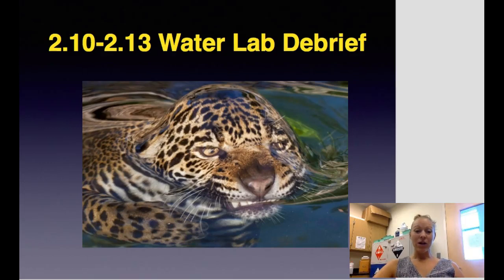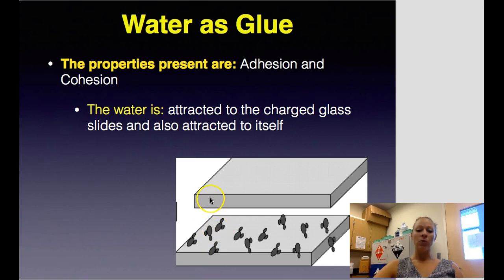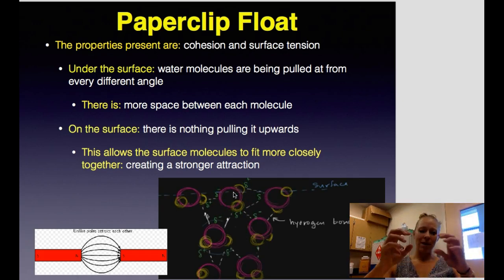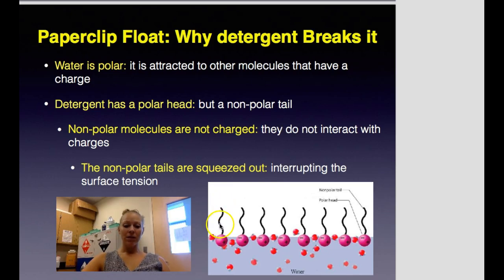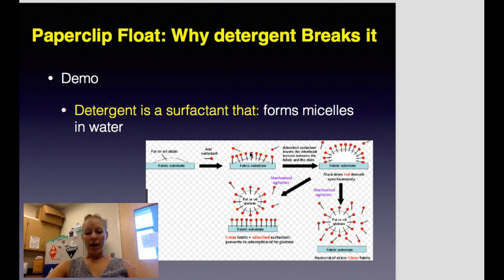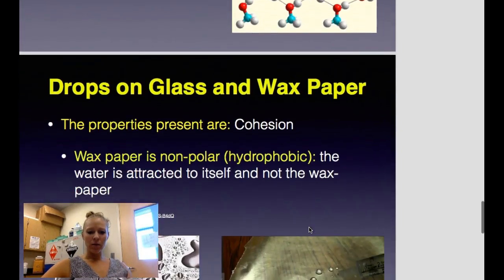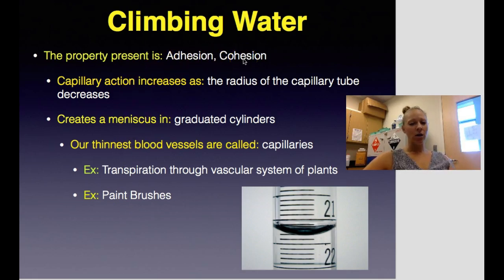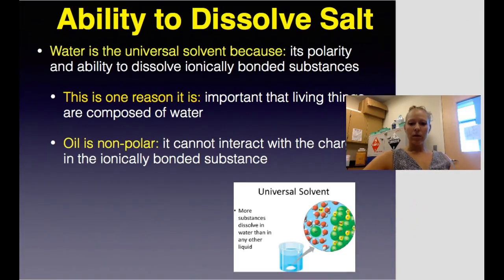Water Lab Debrief